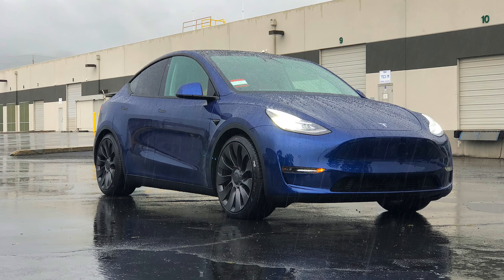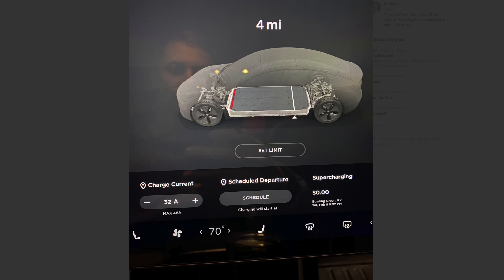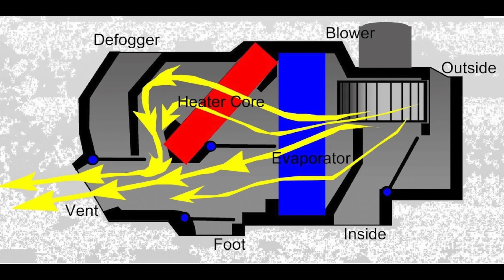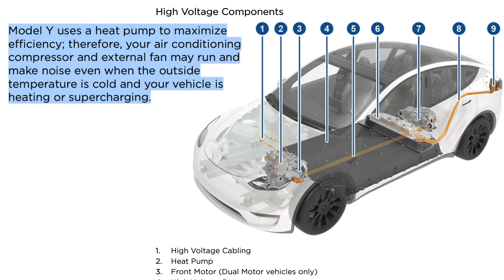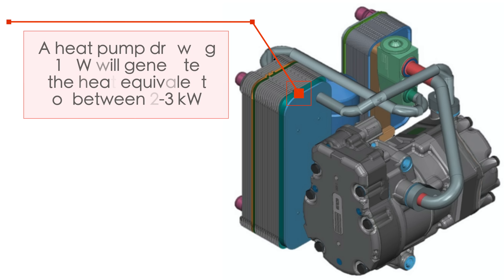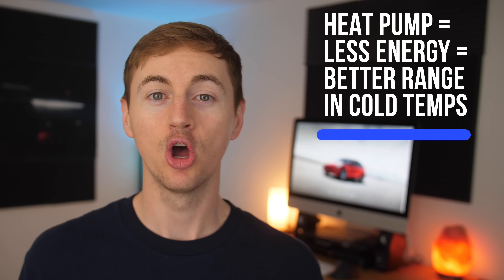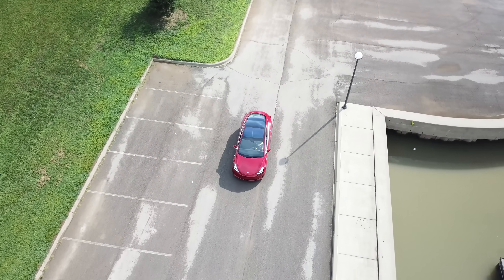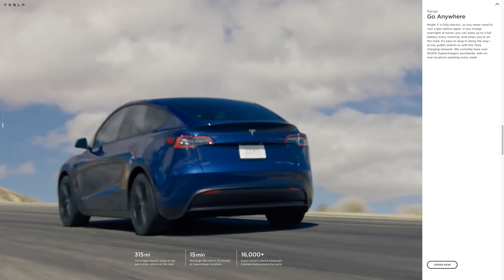Tesla Model Y’s Secret: Heat Pump!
The Model Y has a hidden feature that no other Tesla has

🚘 TESLA RESOURCES
Best Model 3 accessories
Rent a Tesla for cheap
Want a Tesla?
Geeky Tesla shirts & prints
My best Model 3 videos

⭐️ FAVORITE RESOURCES
My YouTube camera gear
YouTube Success course
Simple real estate investing
Favorite stock investing app
Best savings account
Amazon store

One of the biggest problems with Tesla vehicles up to this point may have just been fixed with this new feature on the Model Y that Tesla decided to hide from us until now. Driving a Tesla can be somewhat scary because of “range anxiety” which means you’re worried about running out of battery before reaching your destination.

In cold winter conditions an electric vehicle can lose up to 40% or more of its estimated range. In February I was on a road trip in my Model 3 and lost a lot of my estimated range while driving highway speeds when it was around 30 degrees F.

Electric vehicles lose range in cold temperatures because: colder air which means more drag, energy loss from heating the battery, and the energy used to warm up the vehicle’s cabin. All Tesla vehicles (prior to Model Y) warm the cabin through a resistive heating system where electricity is sent through a resistive heating element, which creates heat that’s blown out of the air vents. .

This means for an EV (like my Model 3) to warm up the cabin, energy from the battery must be used which of course decreases the estimated range. Electric resistance heating is considered 100% energy efficient in the sense that all the incoming electric energy is converted to heat.

Well it doesn’t get any better than 100% efficiency, right? Actually there is something better. It’s called a heat pump, and the Model Y is the first Tesla to have one. In the manual it says “Model Y uses a heat pump to maximize efficiency; therefore, your air conditioning compressor and external fan may run and make noise even when the outside temperature is cold and your vehicle is heating or Supercharging"

A heat pump can be thought of as an air conditioner that has the ability to work in reverse. An air conditioner works by using refrigerant to trap the heat inside of an area, then move it outside. A heat pump works in exactly the same way, only it has a reversing valve which allows it to reverse the flow of the refrigerant and heat an area when it's cold out.

Heat pumps help efficiency because they move heat rather than generate it. The electricity is used by the compressor to send refrigerant around the system and capture the heat from outside, then bring it inside. It can do this because the refrigerant has an extremely low boiling point. And the best part is a heat pump can typically produce around 3kW of thermal energy for every 1kW of electrical energy resulting in an “efficiency” of 300%.

So this “300% efficiency” sounds awesome, right? Well, heat pumps are usually not effective below a certain temperature range and typically don't work well in extremely cold temperatures. However, heat pump technology has recently improved, and in some cases can be rated for outdoor temperatures as low as -4°F.

Why is the Model Y’s heat pump so important? A heat pump should be able to heat the cabin while using less energy which should lead to longer battery range when driving in cold temperatures compared to all the other Tesla models. This is a huge advantage!

Why didn't Tesla implement this before the Model Y? Most likely it was because a heat pump adds cost, complexity, and weight. But for a Tesla, which already has an air conditioner, a heat pump seems like a no-brainer because the added complexity would be pretty minimal.

The biggest questions now are: where does the heat come from in the Model Y heat pump and does the Model Y always use a heat pump or does it alternate between heat pump and resistance heating? From the Model Y manual it looks like it could be taking excess heat from the motor and battery, which would probably make it efficient even in extremely cold temperatures which would be nice. Teslas already have the ability to use the motors to heat the battery, and if the heat pump is powerful enough it can potentially heat both the battery and the cabin.

Either way, I can’t wait to see how the Model Y handles driving in the winter. It sounds like it will be the best Tesla for that task.